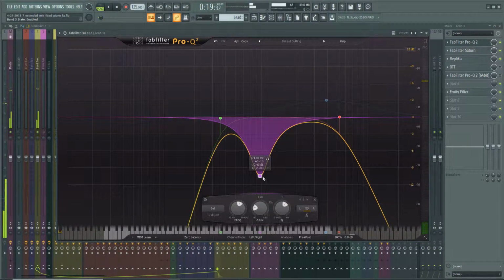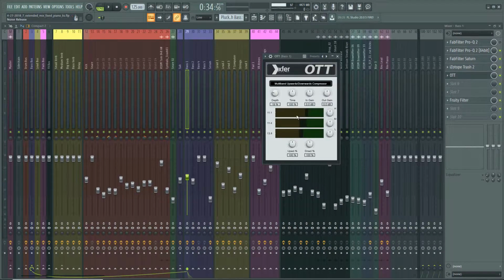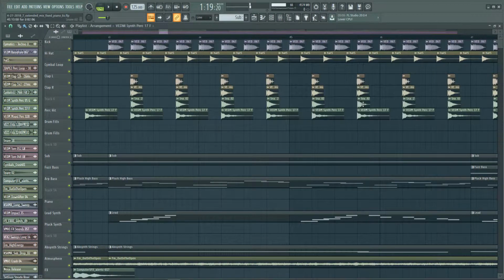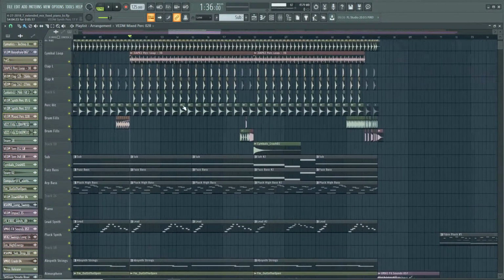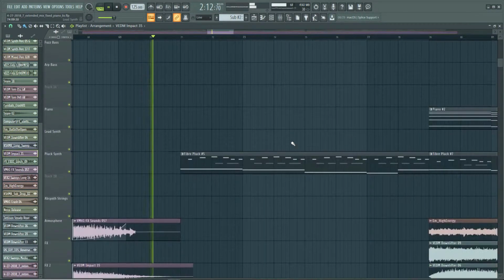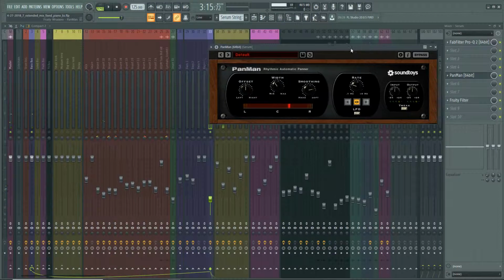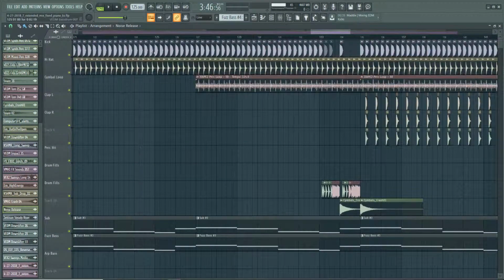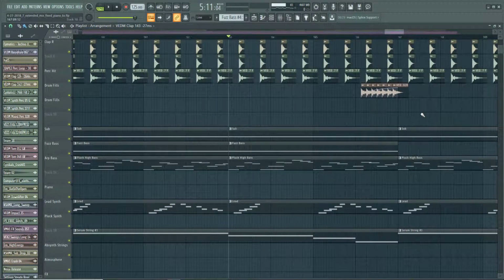In The Studio: Making of "Uncanny Valley"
A behind-the-scenes look at the making of "Uncanny Valley"